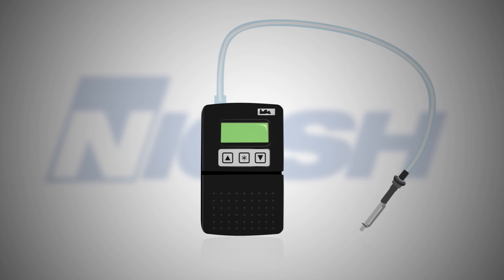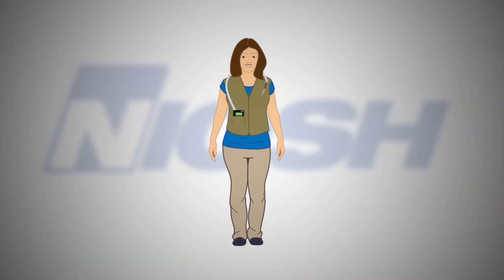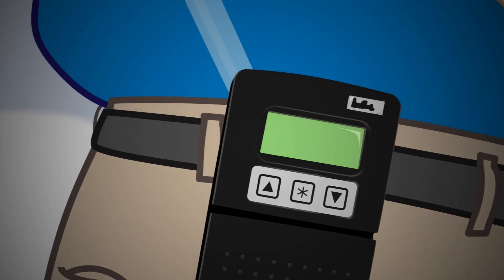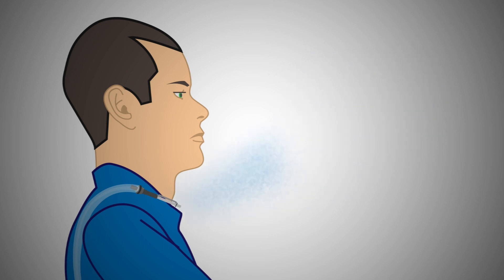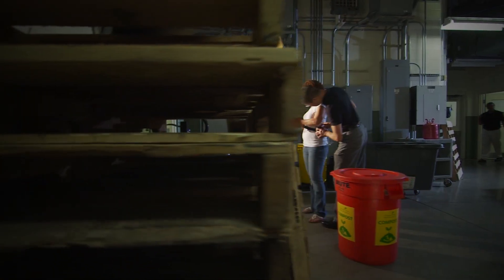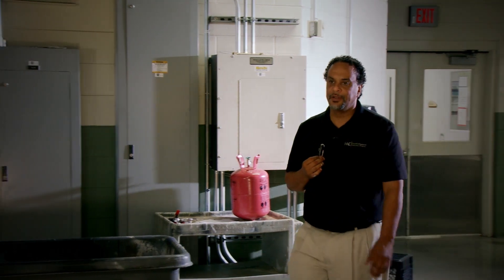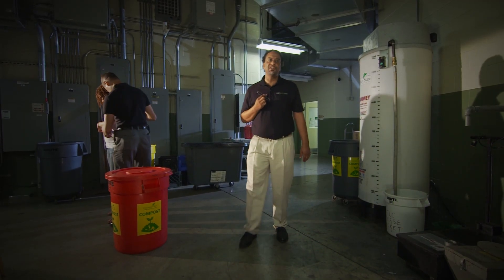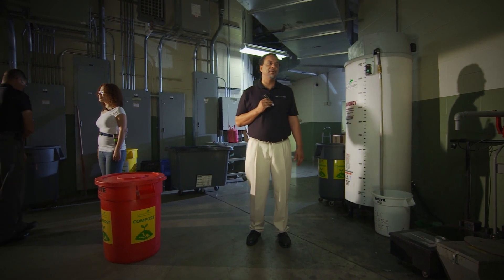NIOSH Health Hazard Evaluation (HHE) Program: Sampling for Exposures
The NIOSH Health Hazard Evaluation (HHE) Program uses various types of samplers to measure workplace exposure to chemicals and other substances in the air as well as to measure workplace exposure to other potential hazards such as noise.